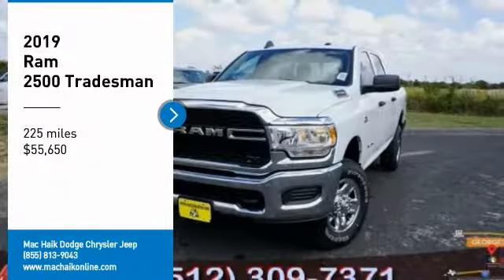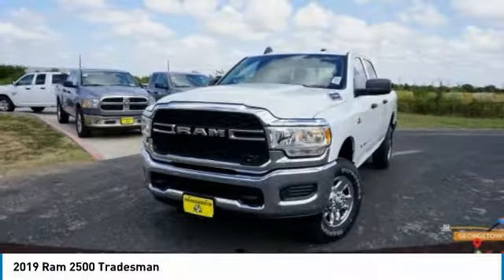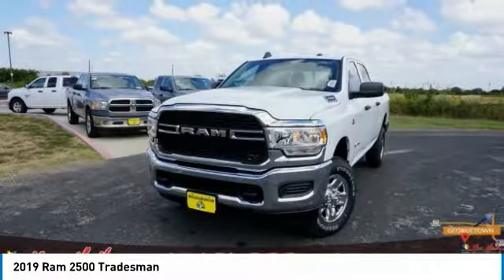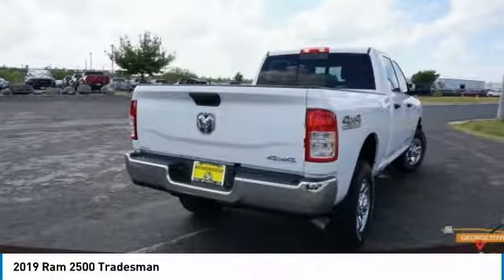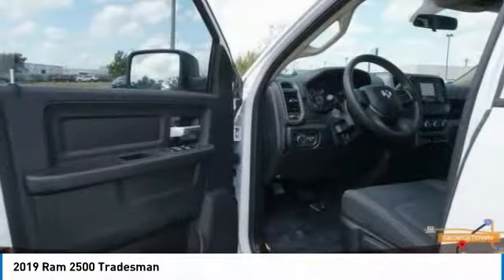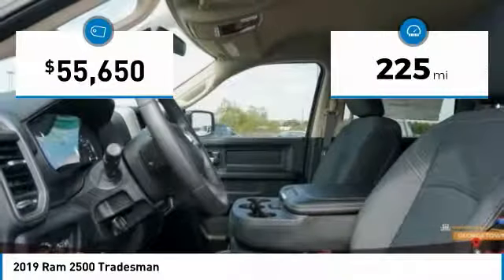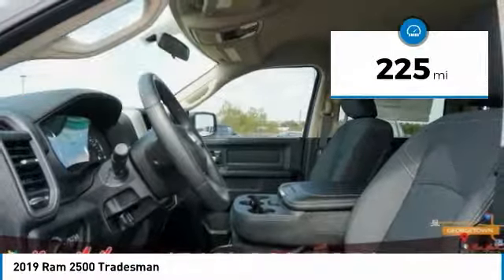2019 Ram 2500 Austin DKG559915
2019 Ram 2500 Tradesman

Pick up this Bright White Clearcoat 2019 Ram 2500, available today at Mac Haik Dodge Chrysler Jeep. This could be the one you've been searching for.